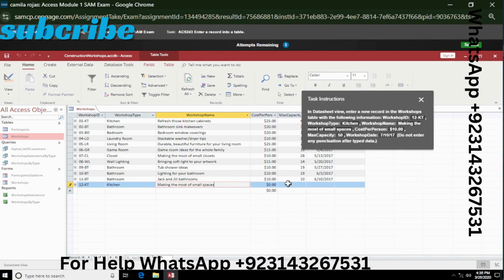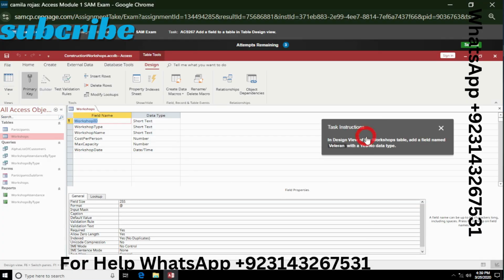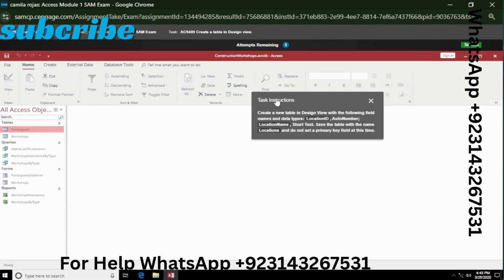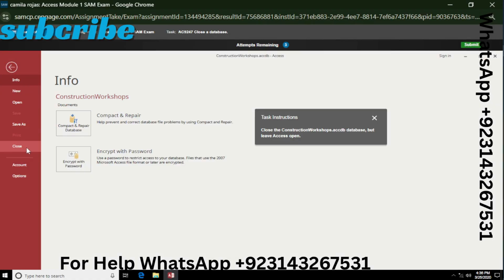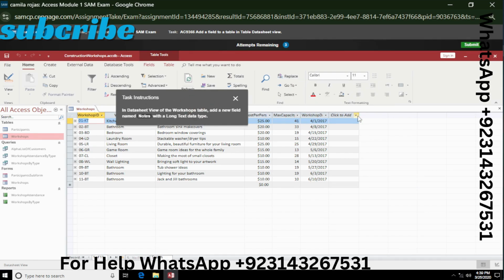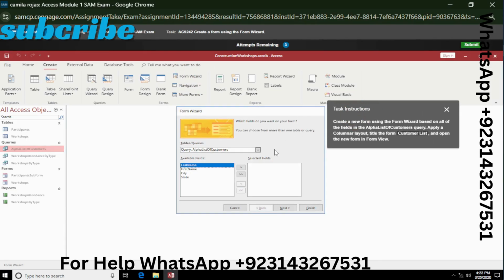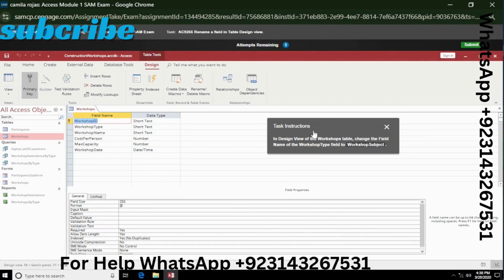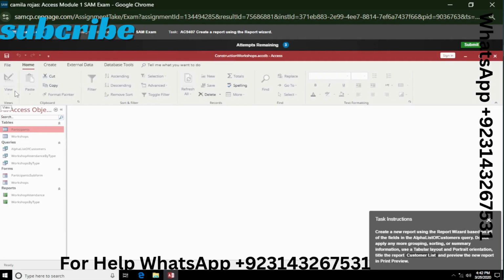Access Module 1 SAM Exam || SAM Cengage || 100% Marks